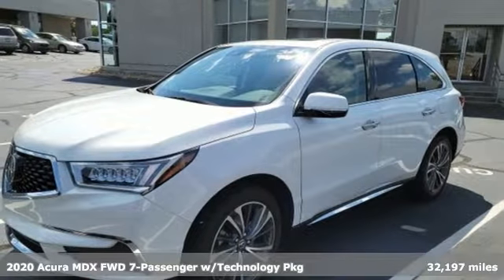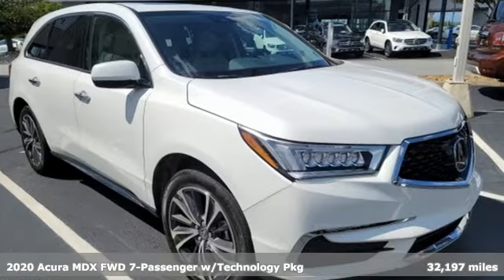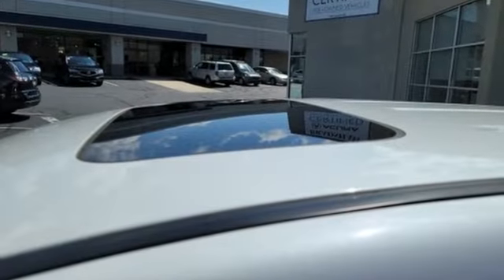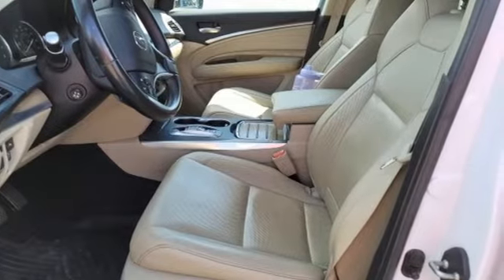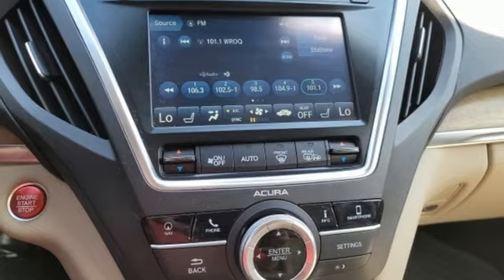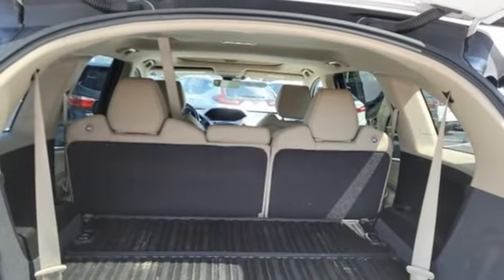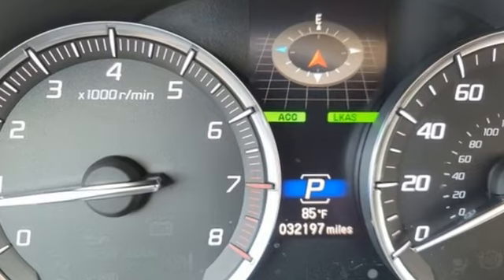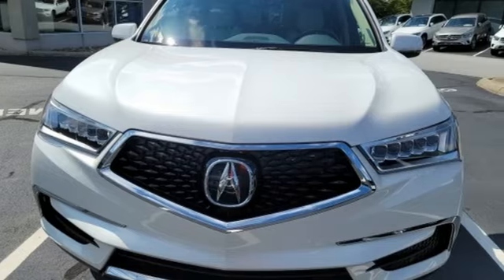Used 2020 Acura MDX Greenville SC Easley, SC AP5906 - SOLD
Year: 2020
Make: Acura
Model: MDX
Trim: Technology
Engine: 3.5L V6 SOHC i-VTEC 24V
Transmission: 9-Speed Automatic
Color: White
Mileage: 32197
Stock #: AP5906
VIN: 5J8YD3H55LL000475
Come on out to Bradshaw Acura to take a test drive!! Or you can call to set up an appointment at (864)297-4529. CARFAX One-Owner. Clean CARFAX.

Address:
2450 Laurens Rd